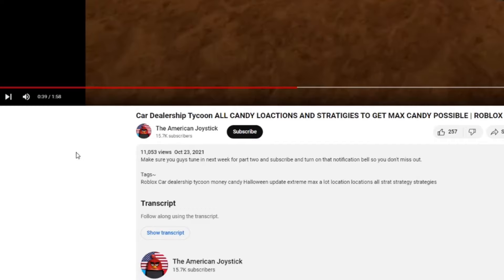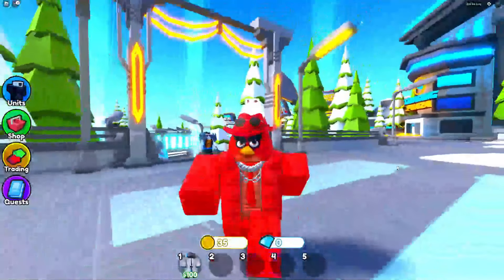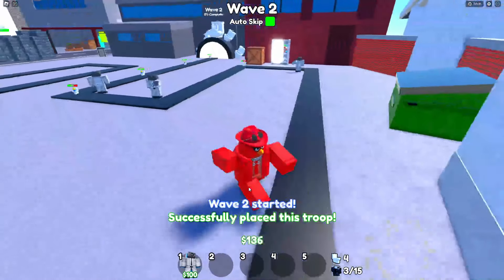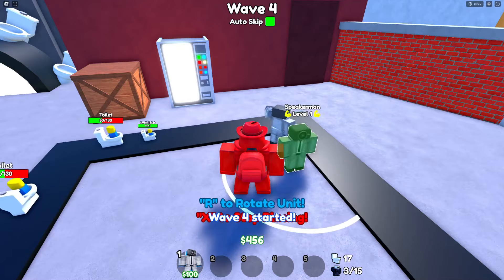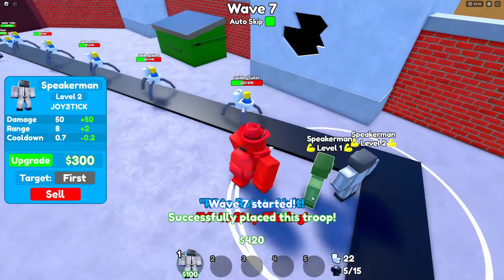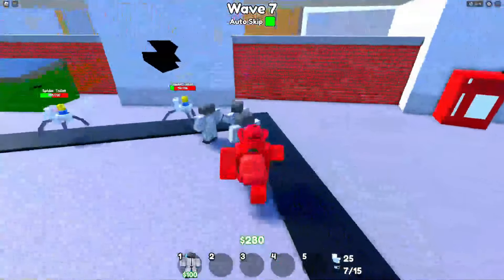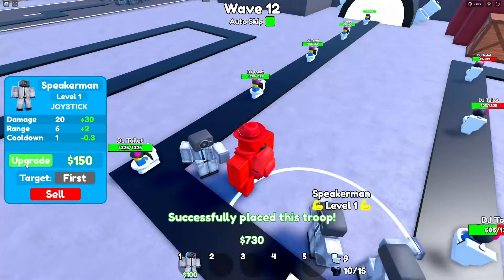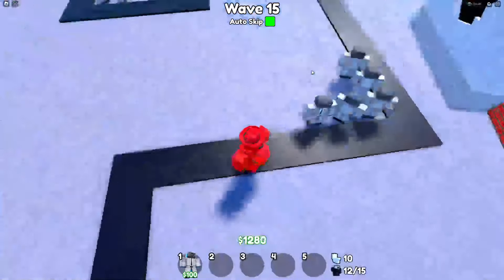HEALER TV WOMAN CODE TOILET TOWER DEFENSE ROBLOX